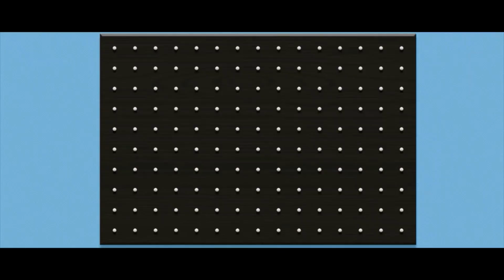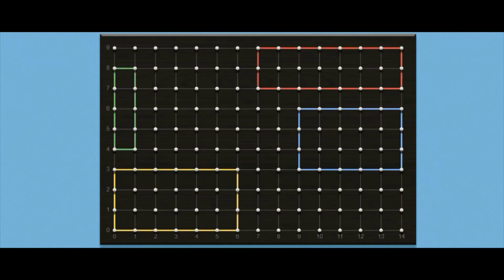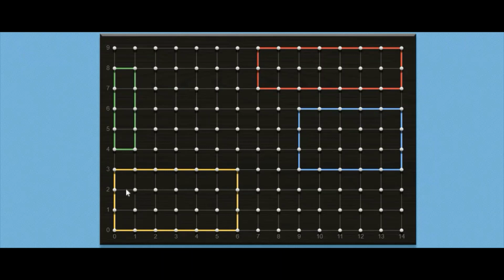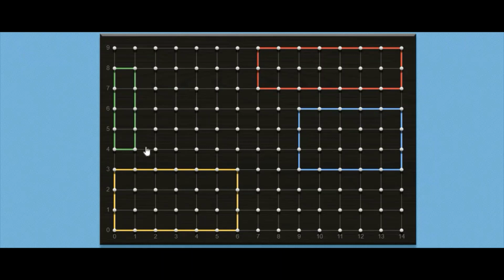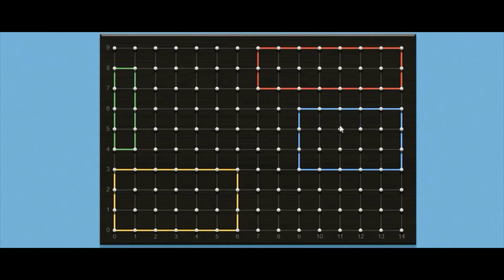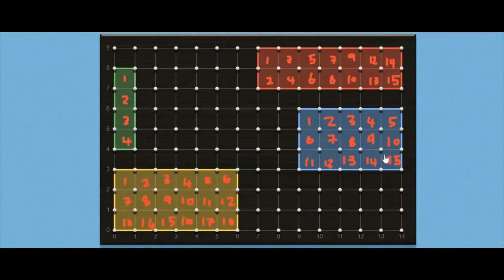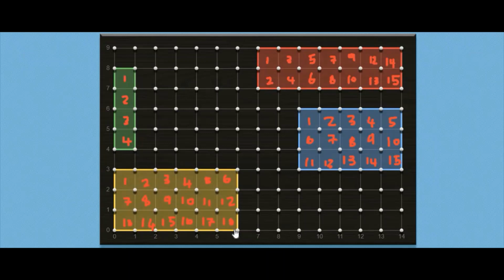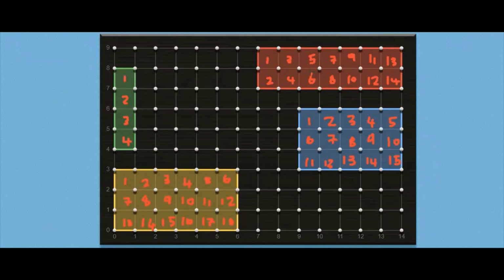AREA OF A RECTANGLE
This video will help you to determine the area of a rectangle. It will help you to have a conceptual understanding of the concept of area.